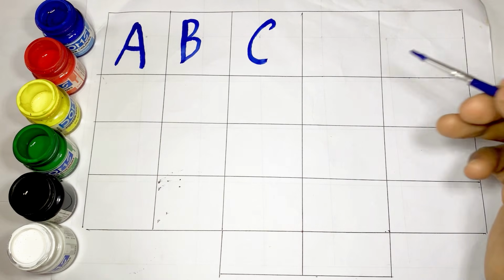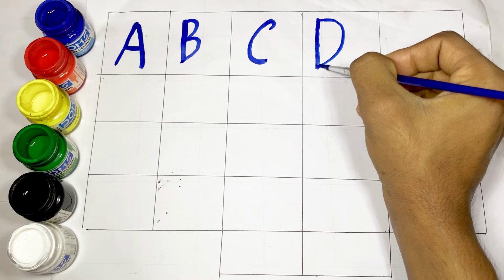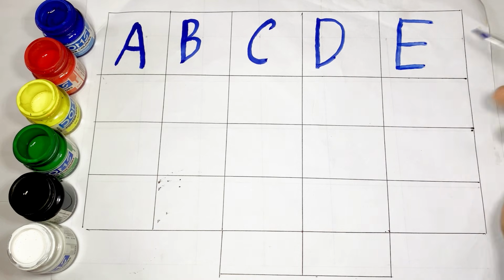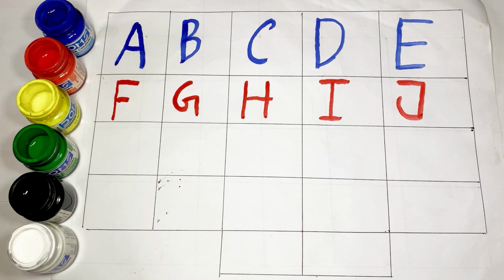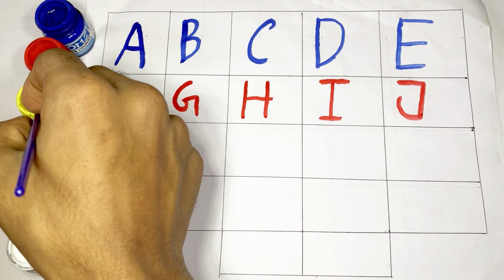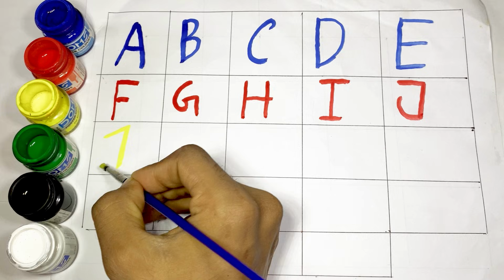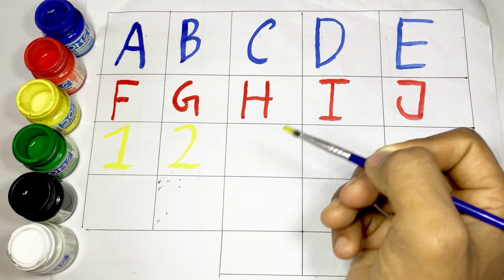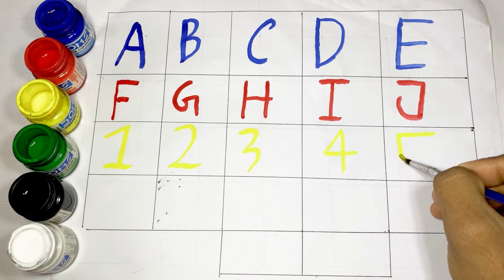A for apple, Alphabet, A to Z, Phonics song, One two three, 1 to 100 Counting, 123 numbers, - 95